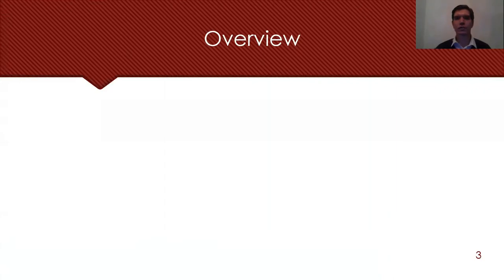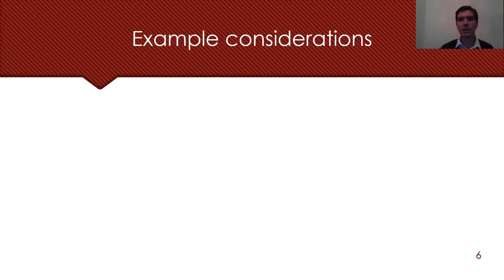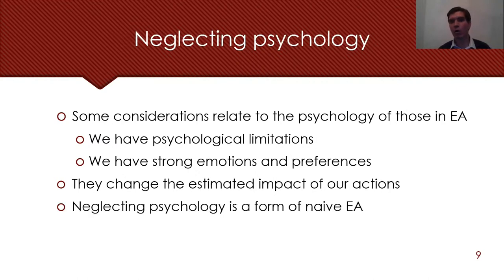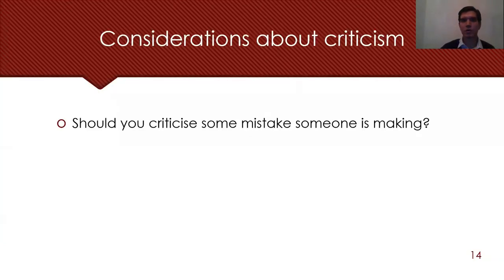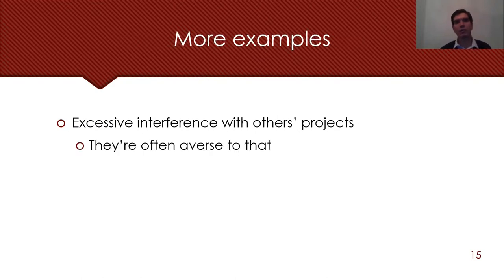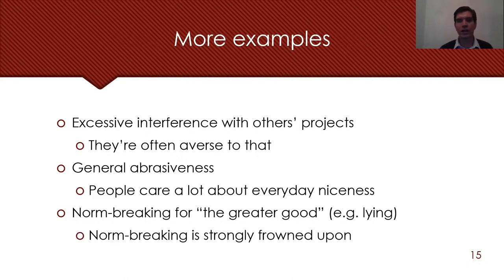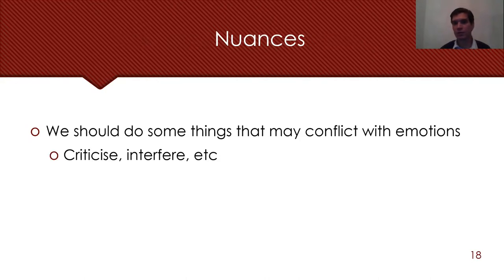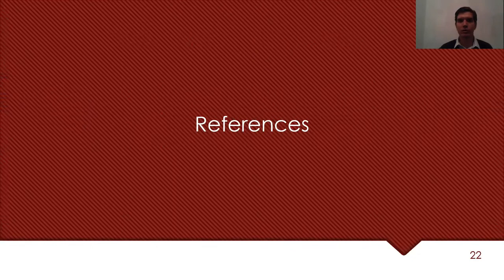Naïve effective altruism and the danger of neglecting psychology | Stefan Schubert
Stefan discusses the importance of considering our own and others’ emotions and psychological limits when practising effective altruism.